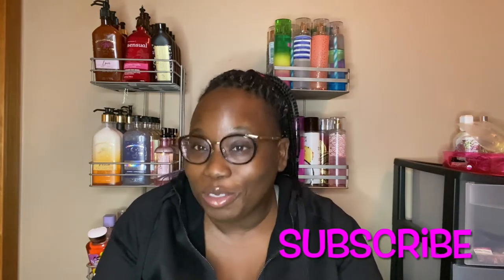HYDRO JUG UNBOXING 2021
A water bottle with its own pouch that had me sold! An unboxing for those of you that wanted to see. If you are debating getting this bottle this video is for you !